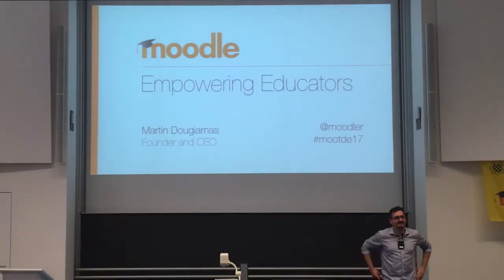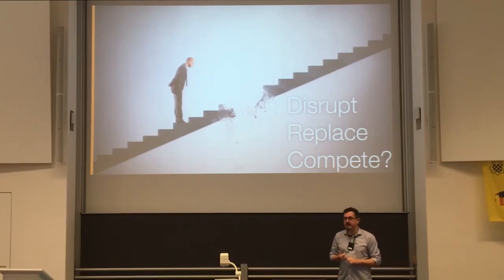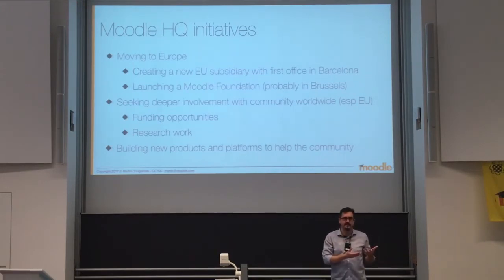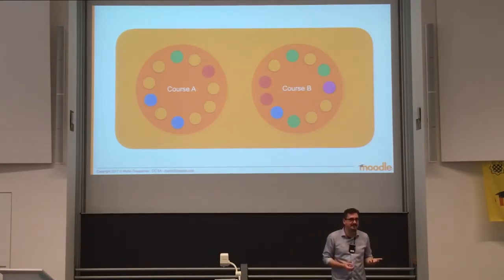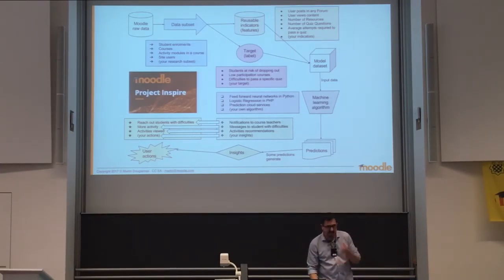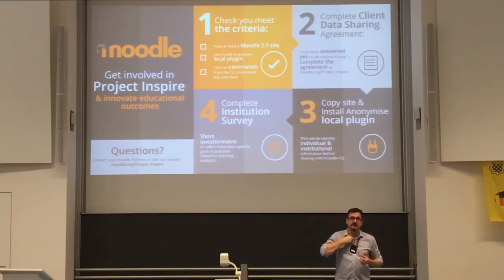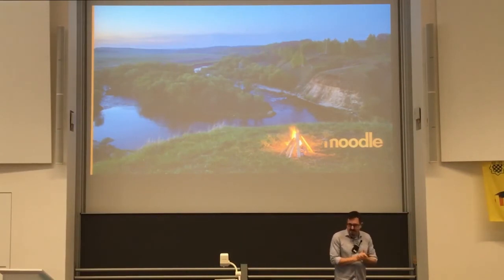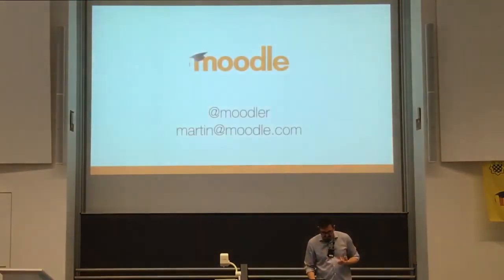Moodle for the next ten years | Martin Dougiamas at MootDE17